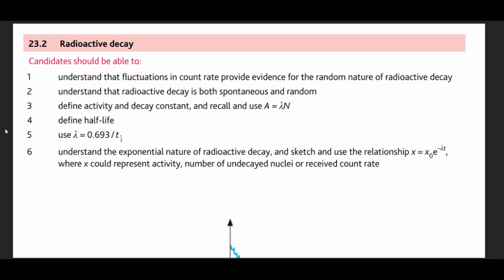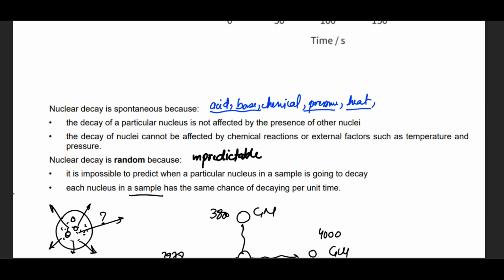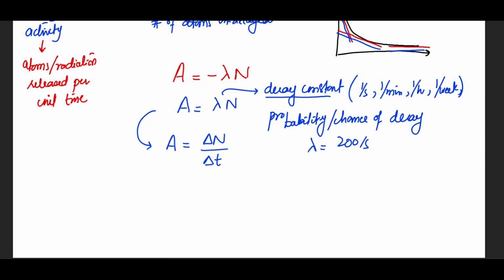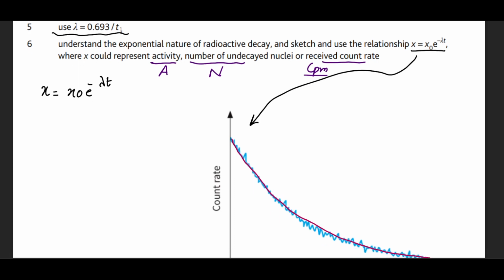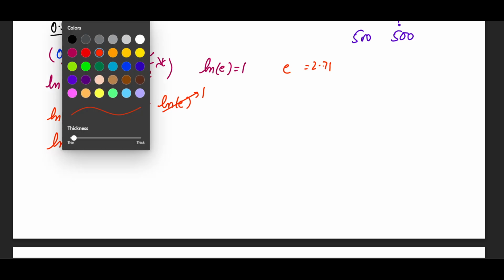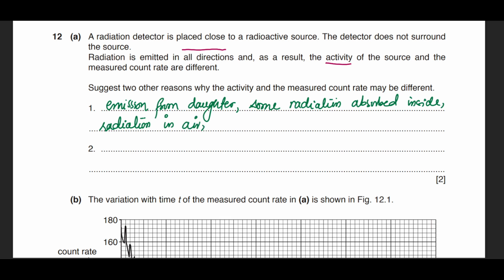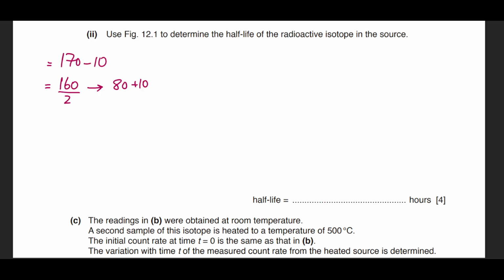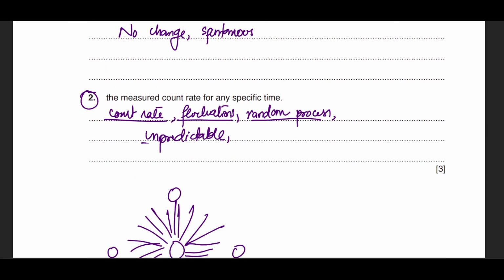A2 - Nuclear Physics + Questions [Part 2]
In this lesson you will find the following topics covered for A-Levels:

1) Activity = (Lambda)(Number of un-decayed atoms)
2) Half Life Questions
3) Random vs Spontaneous Nature of Decay